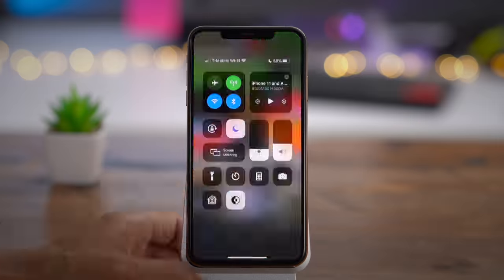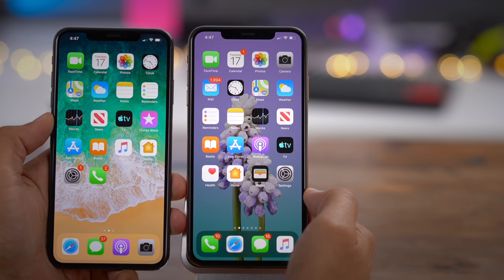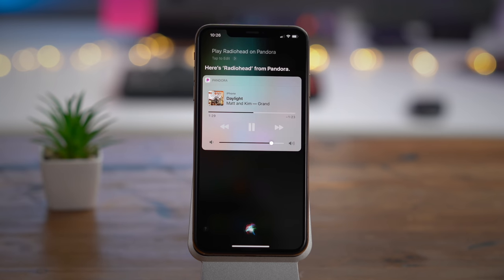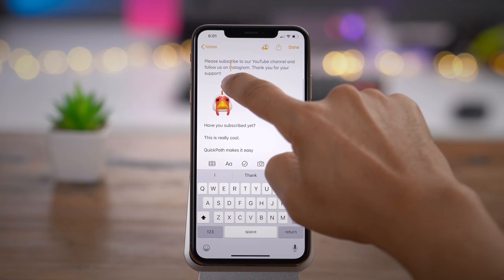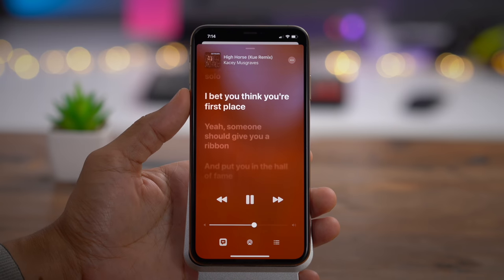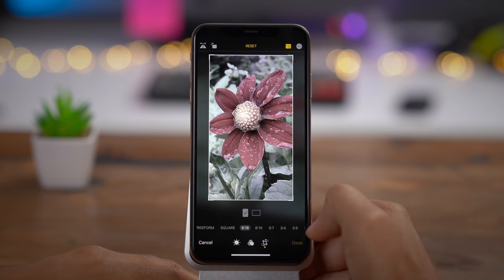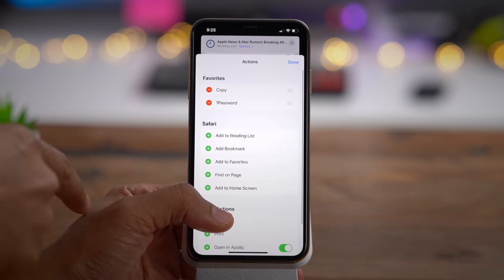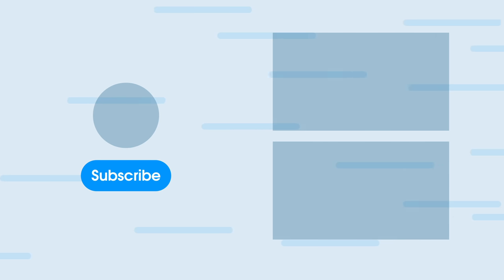iOS 13: Top Features & Changes for iPhone!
A look at over 20 TOP iOS 13 features. Which new feature is your favorite?

iPhone stand used in video

Note: Some of the links used in the description and comments will direct you to Amazon.